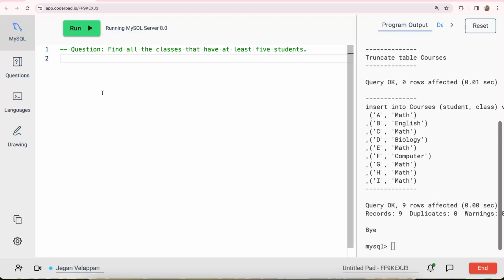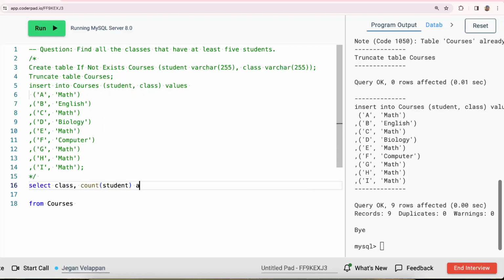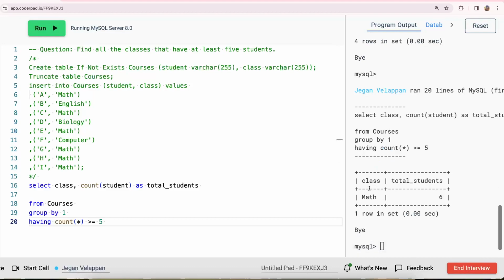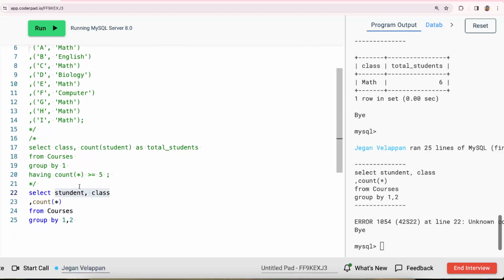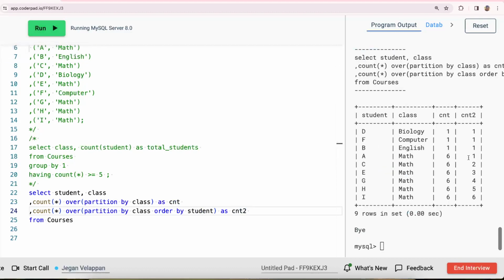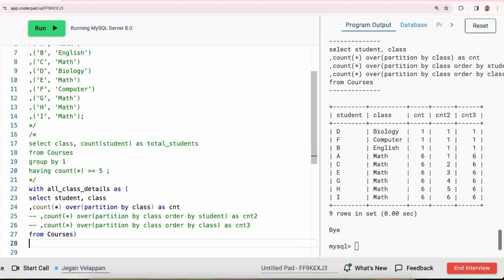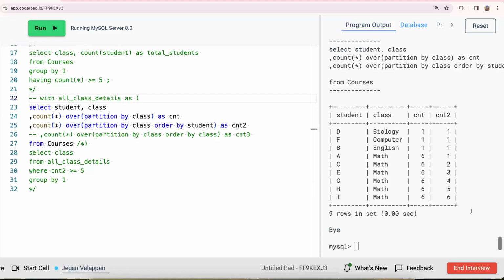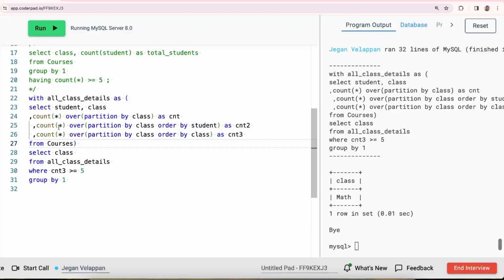Coding Series - SQL : Classes with 5 Or More Students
Video 109: This is the 26th video in our series "Crack SQL Interview in 50 Questions," and in this exercise, we explore the topic of "Sorting and Grouping."

In this video, we dive into the 'Courses' table with the goal of finding classes with 5 or more students.

The 'Courses' table has a primary key formed by the combination of (student, class). Each row in this table indicates the name of a student and the class in which they are enrolled.

We are tasked with writing a solution to find all the classes that have at least five students. The key here is the requirement for "at least five students," prompting us to determine the number of students enrolled in each course and filter out courses with a student count greater than or equal to five.

In this video, we explain two different approaches. The first one utilizes the regular GROUP BY function with a HAVING filter. The second option involves using a Window function to count the students registered for each course.

For a comprehensive understanding of these SQL methodologies, please refer to this in-depth explanatory video.